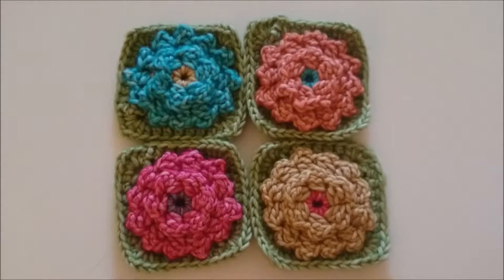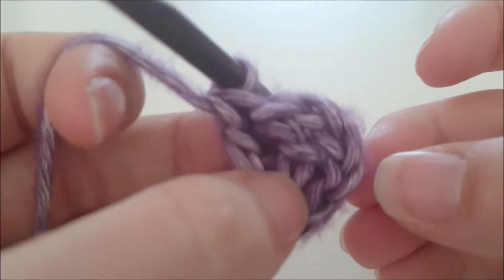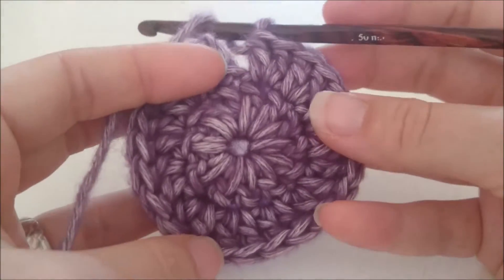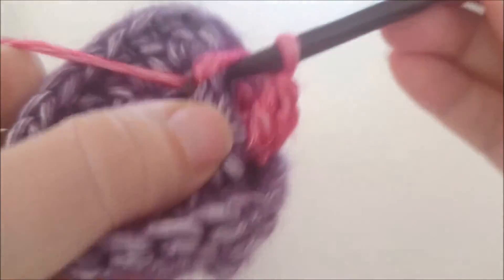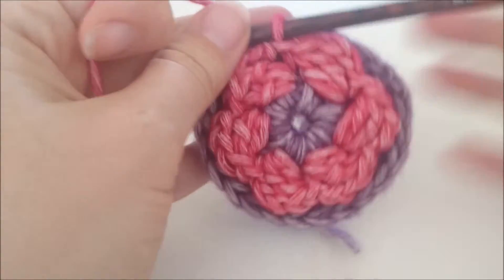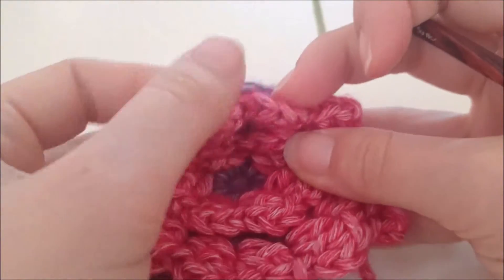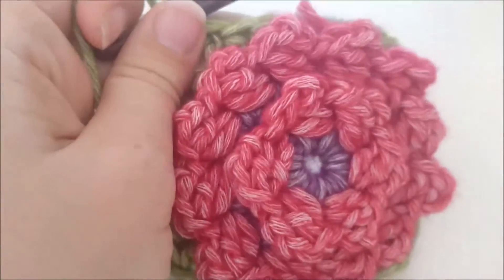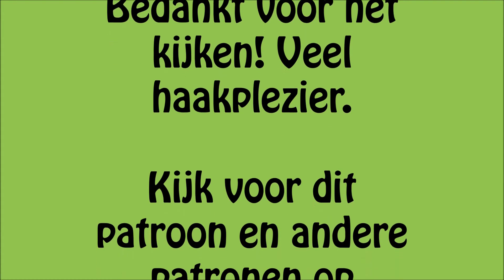Garden State Afghan - Mini mum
Kijk voor het uitgeschreven patroon op bovenstaande websites.